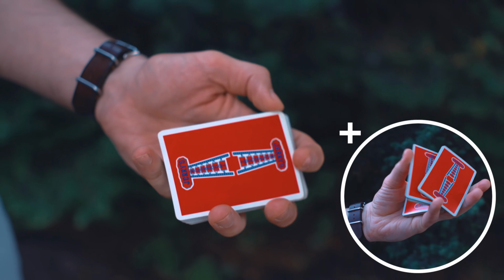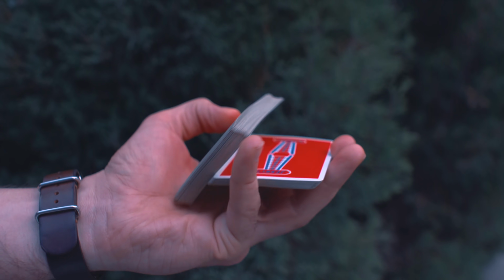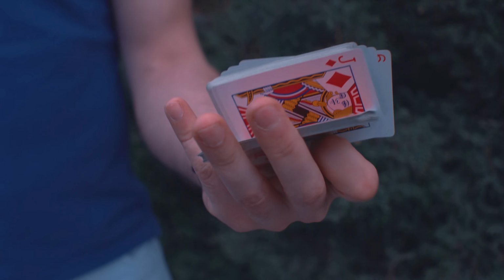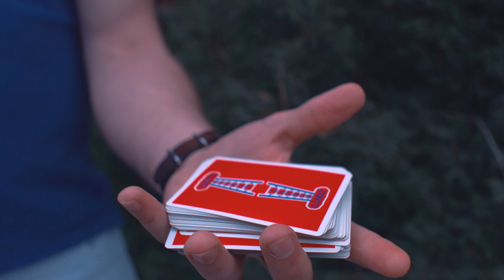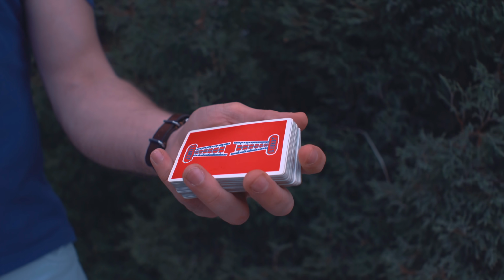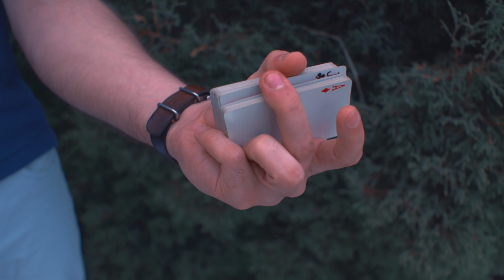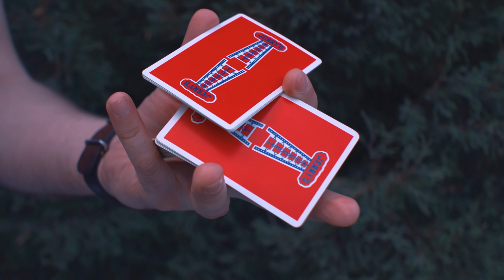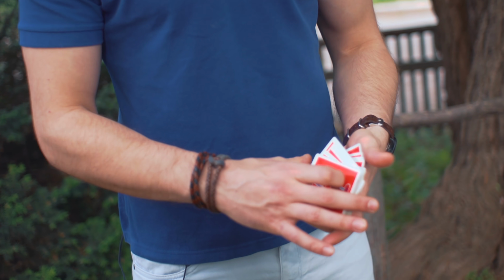5 Basic One-Handed Cuts for Beginners ● CARDISTRY TUTORIAL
Regardless if you were looking for some easy tricks to shuffle cards like a pro to impress your friends at a poker table, or if you're an aspiring cardist/magician yearning to master some classic one-handed flourishes, you're in the right place!

Get ZDV2, our custom deck of playing cards to enhance your one handed skills

In this tutorial we will try to explain and share some tips on how to do 5 easy OH cuts literally every cardist should know. This isn't the ultimate TOP 5 in any way, but most of these card flourishes have been around for dozens and hundreds of years and could serve a solid foundation for some of more advanced moves.

So grab a deck and learn the basics:

0:00 intro
0:54 Charlier Cut
2:14 Charlier Cut ots
2:37 Running Charlier Cut (a take on the Triple Charlier)
3:29 Running Charlier Cut ots
3:53 Revolution Cut (Brian Tudor)
5:31 Revolution Cut ots
6:03 Scissors Cut
7:43 Scissor Cut ots
8:19 Thumb Cut
9:36 Thumb Cut ots

10:11 BONUS: Octopus Cut (variation on Brian Tudor's Y.T.B.N. cut & Gerry Griffin's Octopus)
11:22 Octopus Cut ots

Card flourishes performed in the intro: Judo Flip (Franco Pascali), Kryptonite (Dan and Dave Buck) Muse Cut (Henrik Forberg), Pluto (December Boys/Alex Melnik), Trigger/Bolis (Nikolaj/R.A. Mendosa), Erdnase Shift (S.W. Erdnase), Erdnase Go Round (Buck Twins), Revolution Cut (Brian Tudor).

BTW did we mention you can watch this tutorial for vapid card juggling in glorious fidg.. ops.. 4k? Try that now!

Camera work: Taras Truba
Presenter: Alex Melnik

Обучение 5 базовым карточным флоришам одной рукой. Учитесь в 4к!